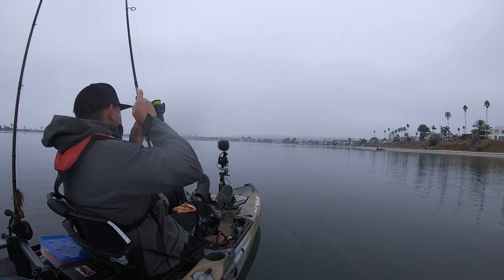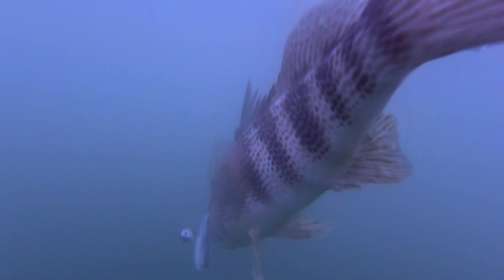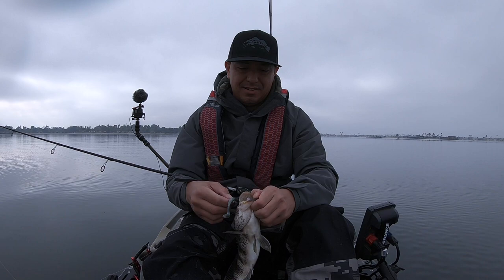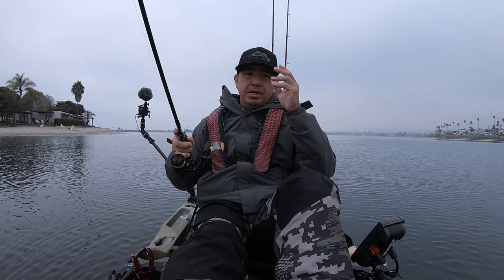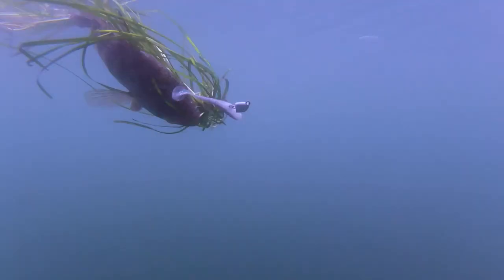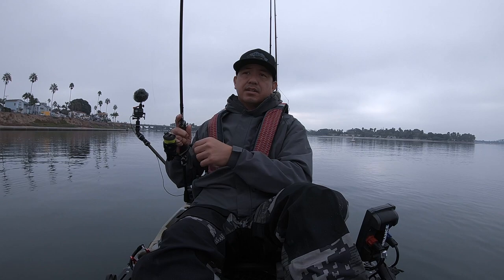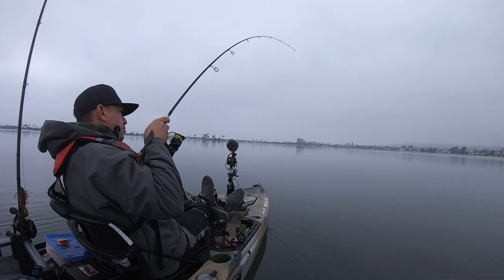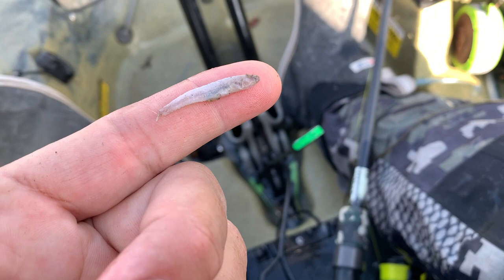Neck Breaker destroys | MB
A very action packed morning fishing session in the bay.  Lots of Spotted Bay Bass biting along with a bat ray.  I noticed the water was cloudy in the area where the fish were biting.  That is big take away knowledge for the next trip.  Thank you for the Support!

Proverbs 27:17

Send letters or packages to:
USA